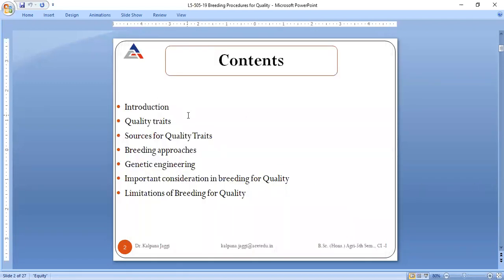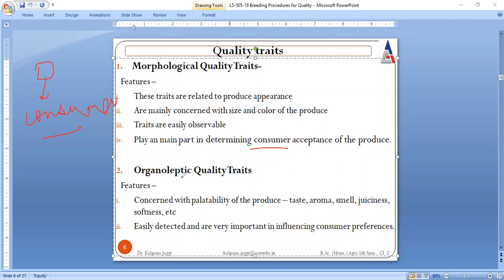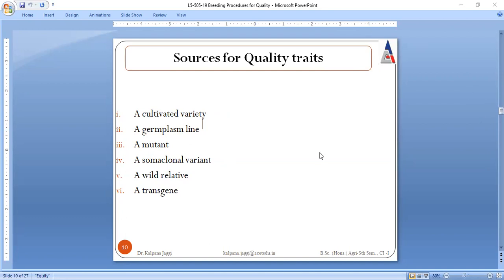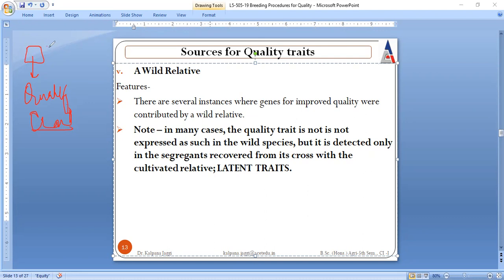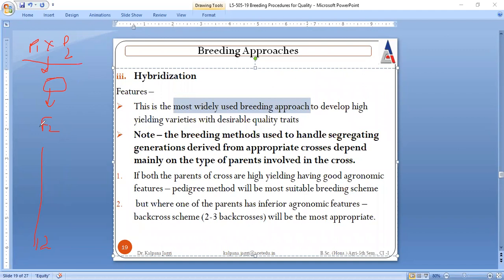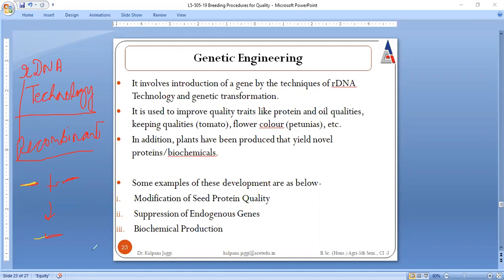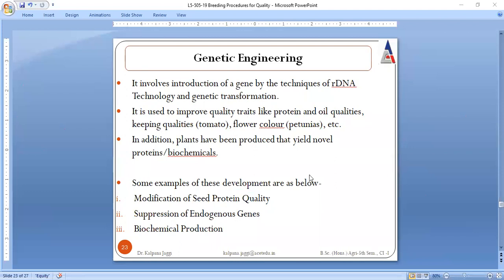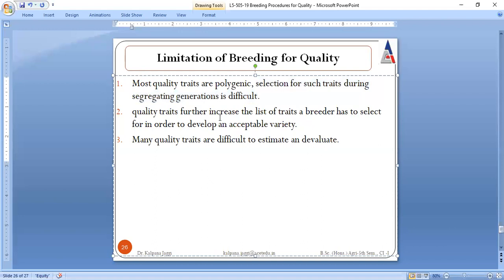L5-505-19 Breeding Procedures for Quality